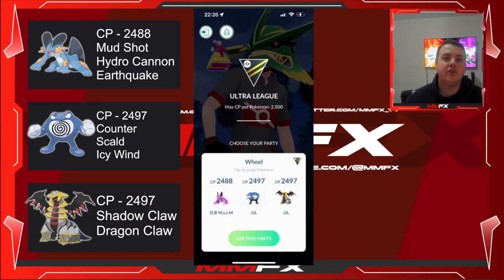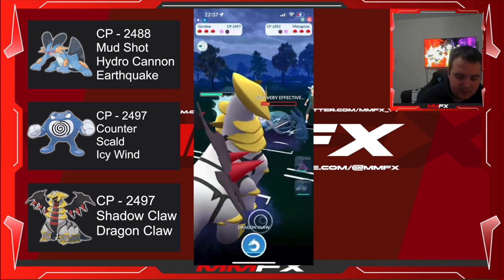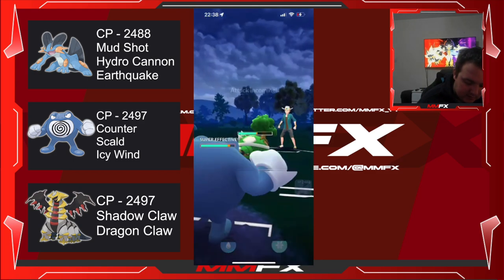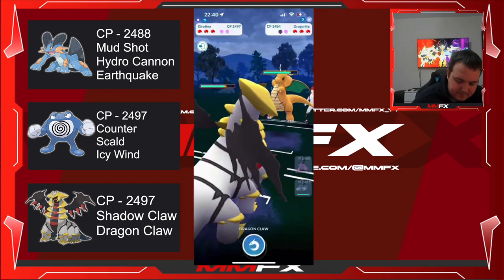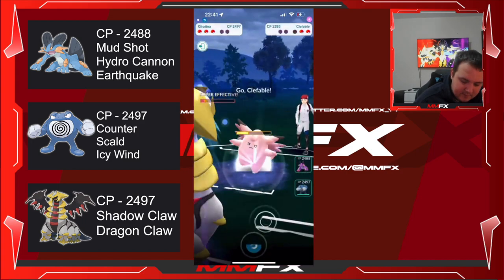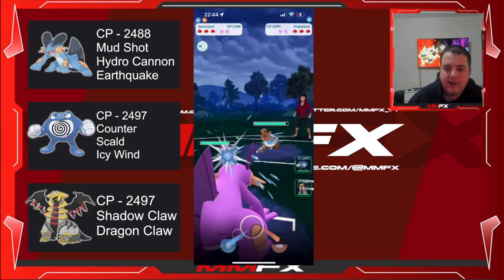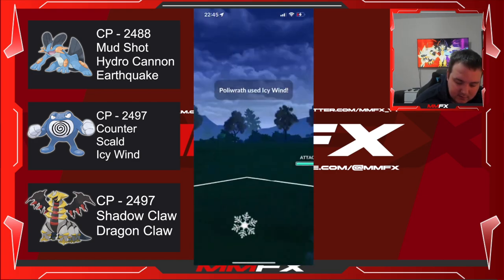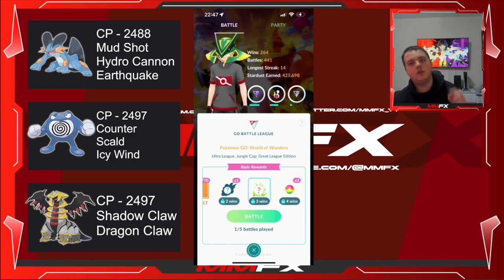ULTRA LEAGUE PVP!!!!! SOME REALLY CLOSE CALLS!!!!!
Team i went in with:
Swampert!
Poliwrath!
Giratina(Altered)!

Can our team dominatein this ultra premiere cup